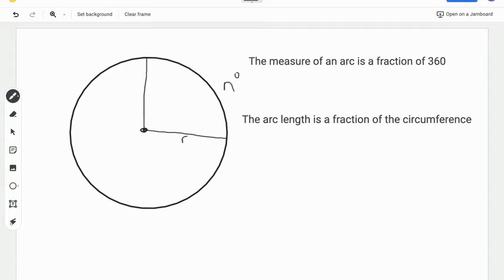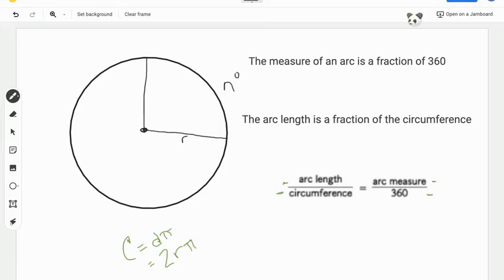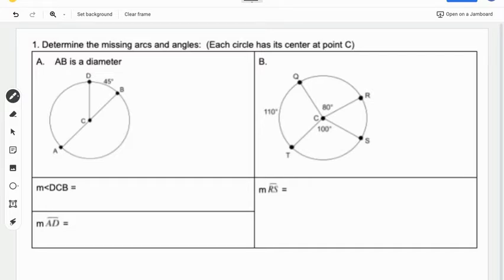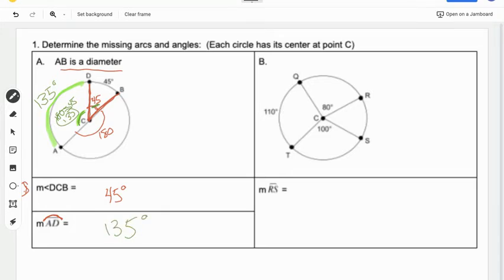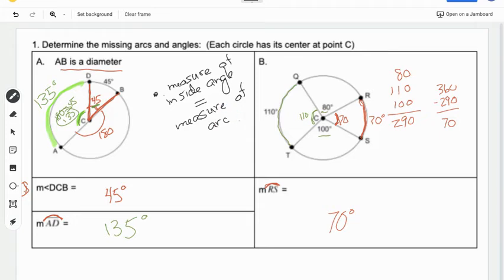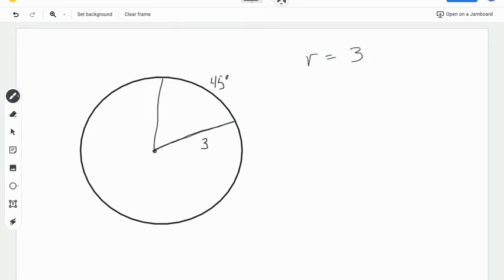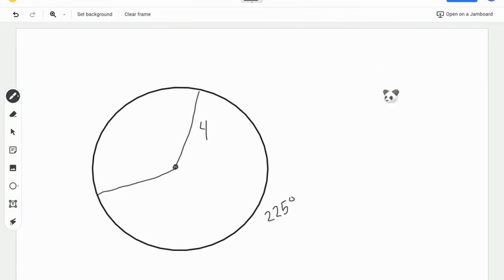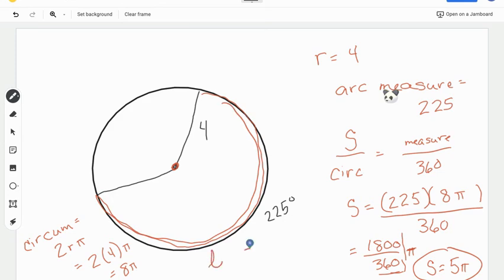10.1 Arc Lengths